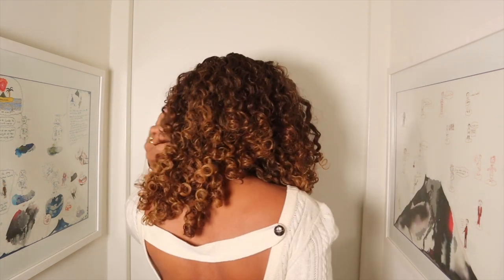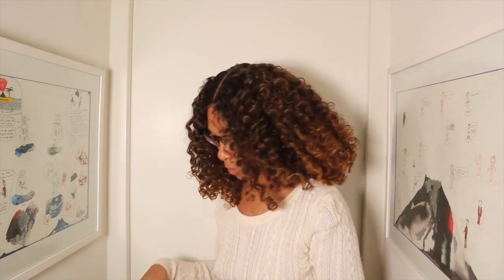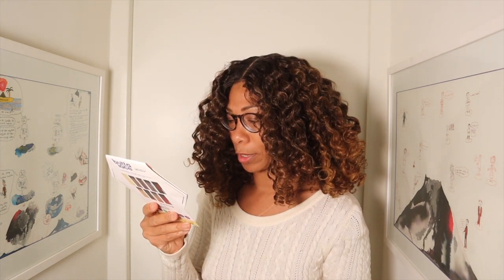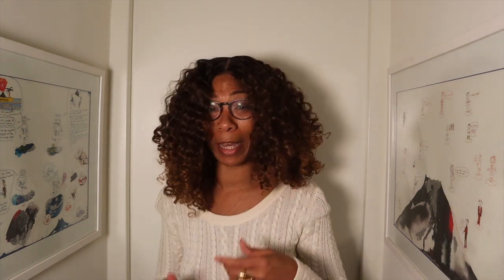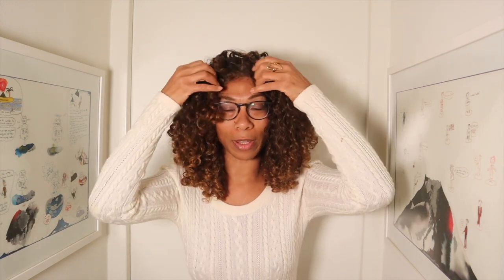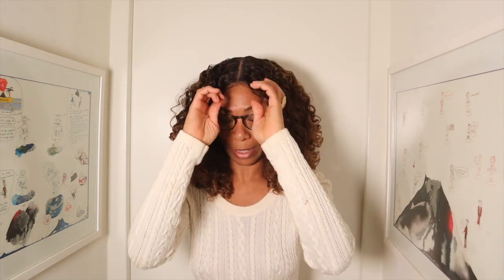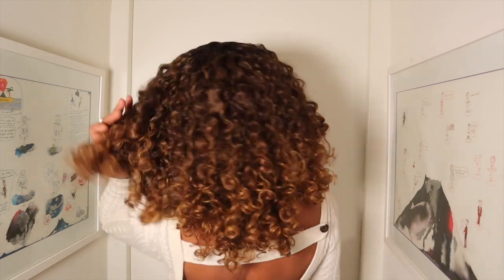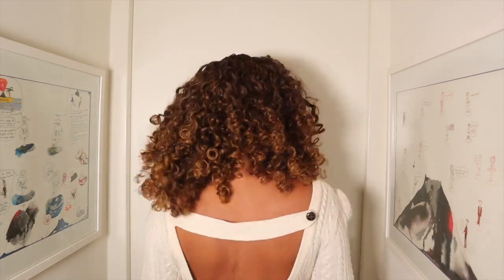🧈Sensationnel Butta Lace 5. A Bit Too Buttery For My Taste...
This is a BIG wig. If it fits you I think it can look good, but I felt like a tree that needed trimming in this wig. Just sayin'.

Please check out my books for kids 6 years old and up:
The Pigeons of PC Village
The S Town Squirrels